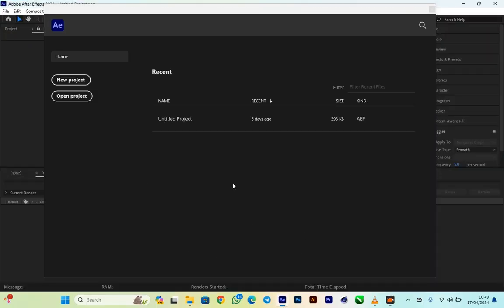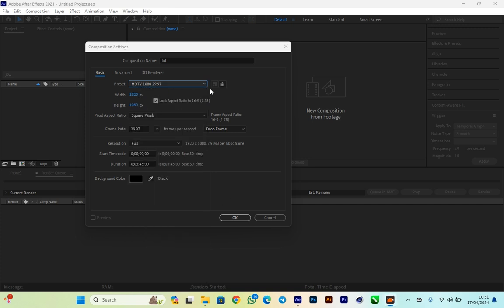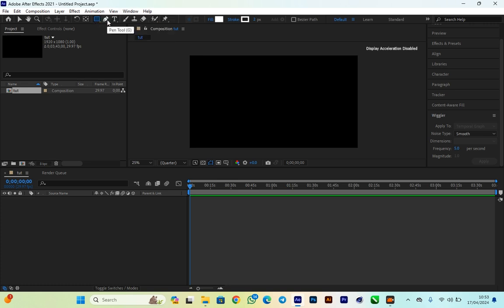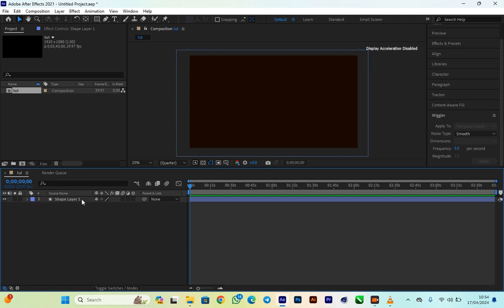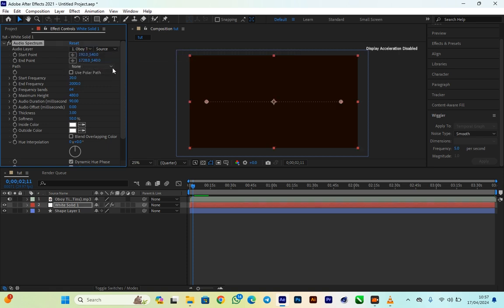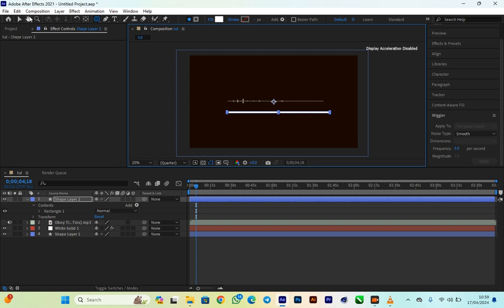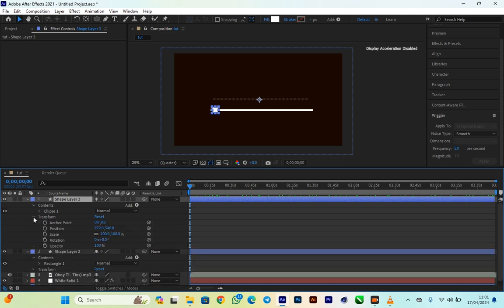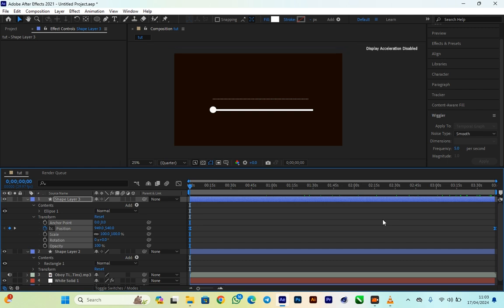Use Adobe After Effects like a pro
in this video, I am going to introduce the interface of Adobe aftereffects alongside keyframing. we will create a music slide after the intro so stay put.